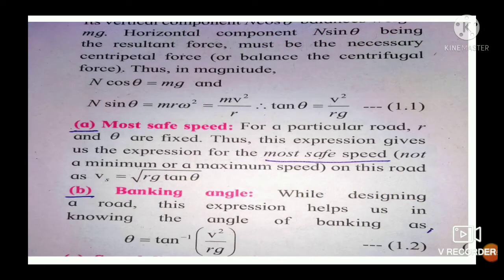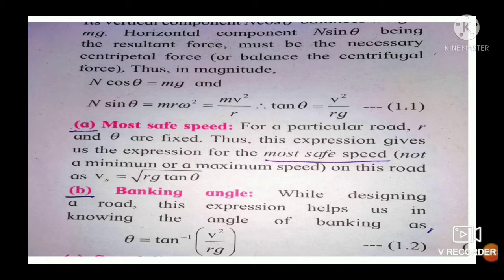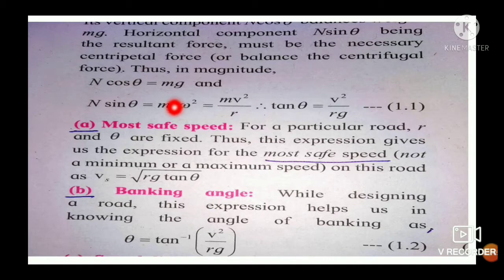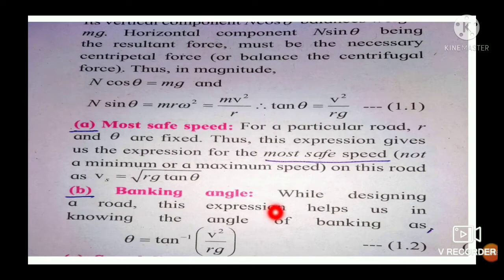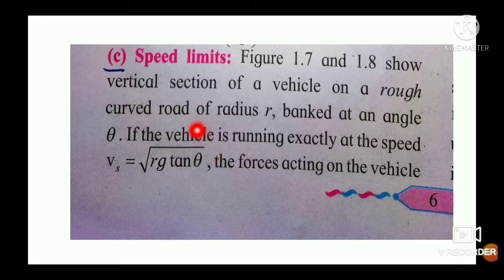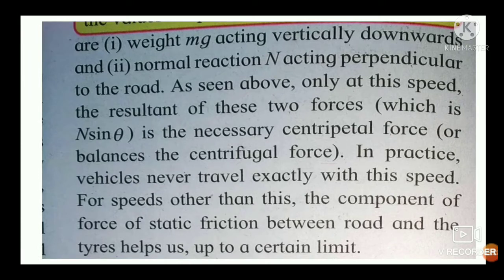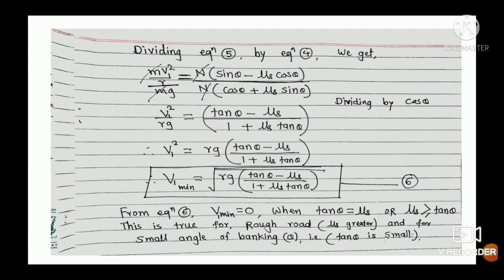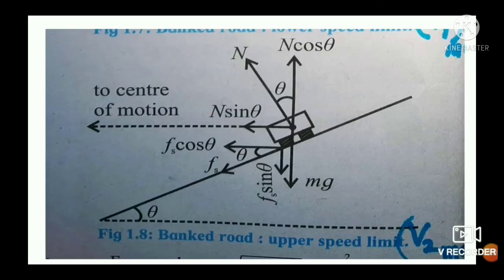Rotational dynamics 9.Min.speed on banked road.